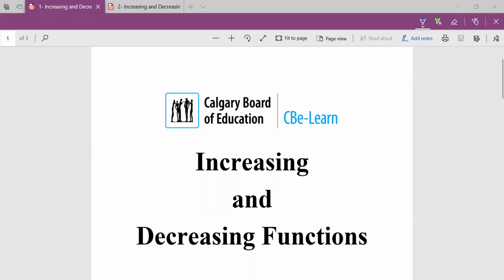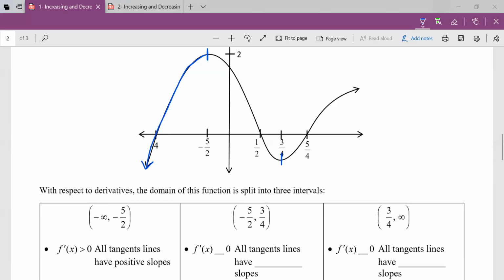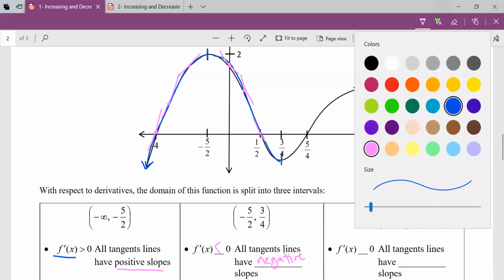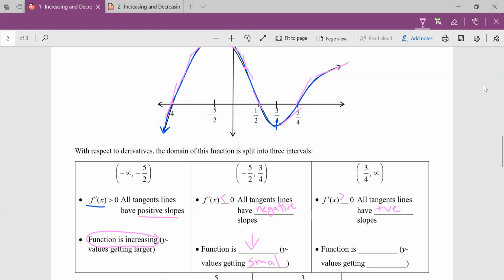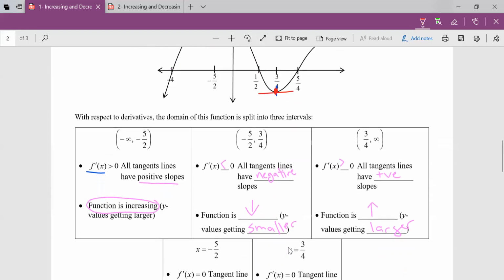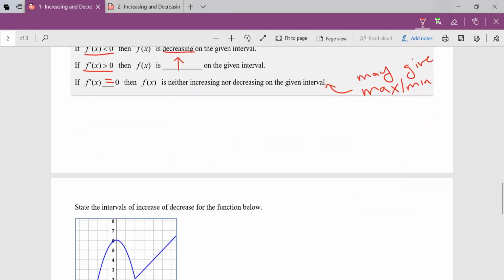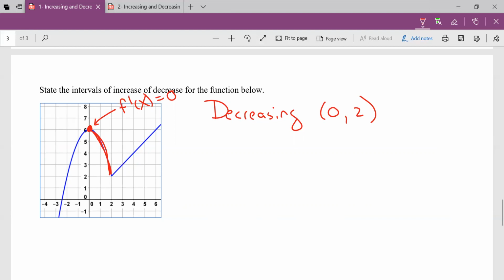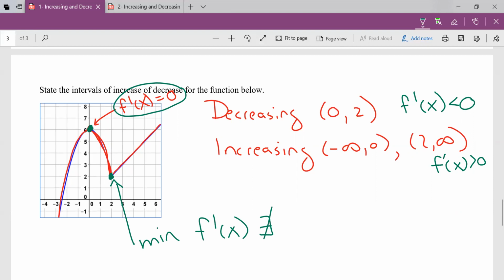Visualizing Increasing and Decreasing Functions | Math 31 Calculus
In this calculus video, we focus on increasing and decreasing functions.